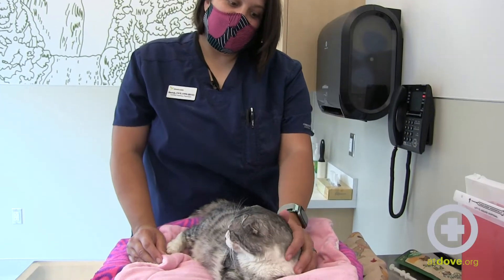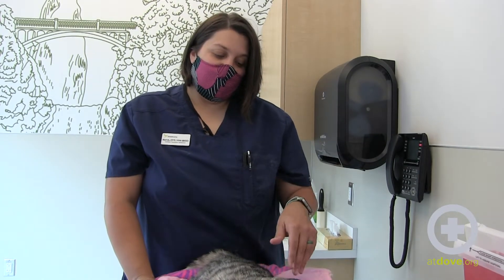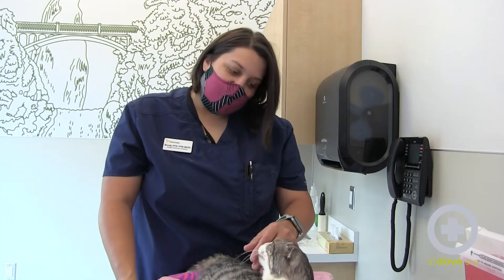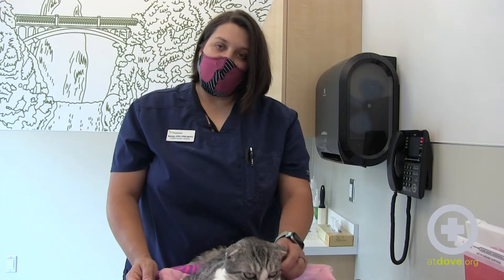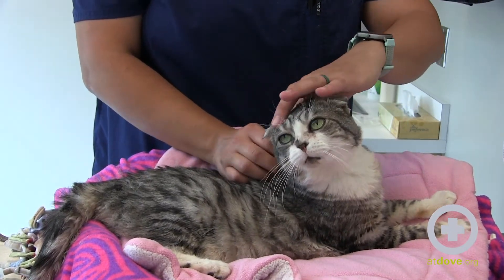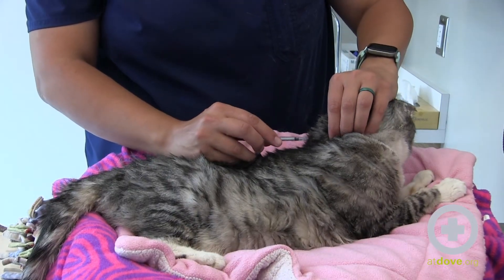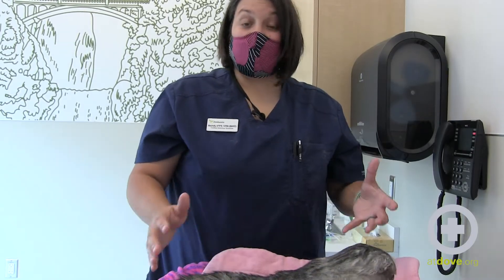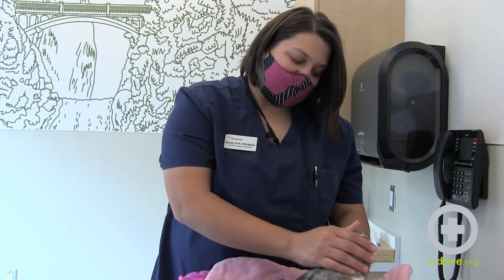How to Administer Insulin to Your Cat at Home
Technician Sarah Harris, CVT, VTS(ECC), demonstrates how to administer insulin using a syringe and needle to help cat owners feel confident while giving them insulin at home.